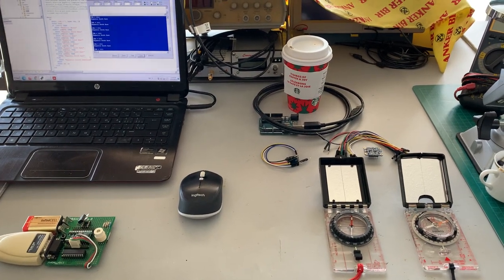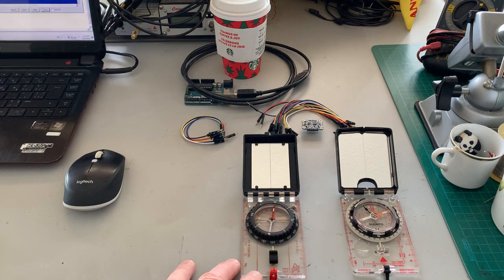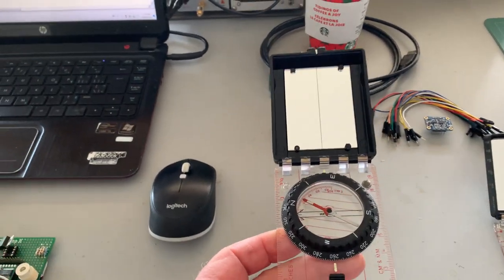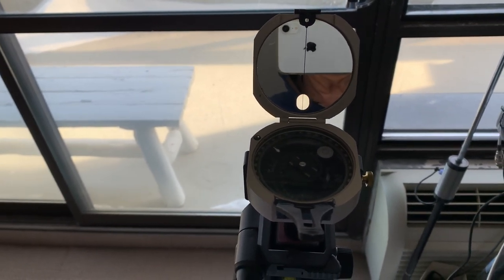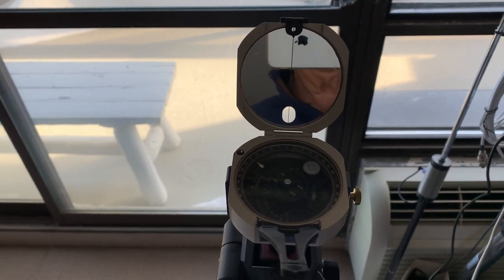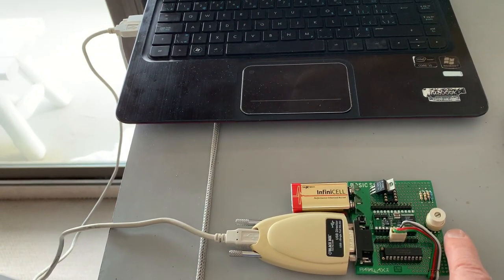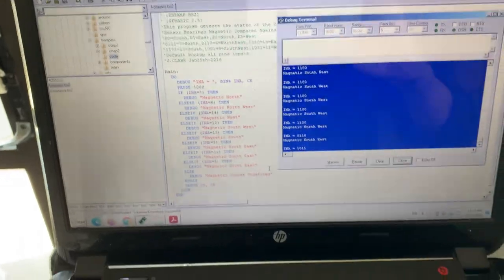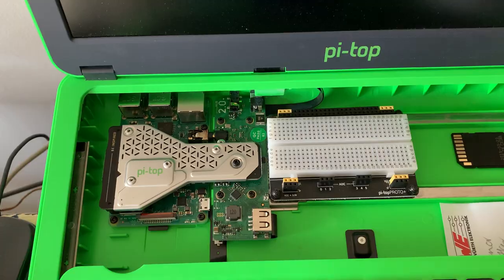Magnetic Navigation_a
Overview of various compasses and electronic compass modules. Silva Ranger Hand Bearing Compass, Suunto Global Hand Bearing Compass, Dinsmore 1490 Hall Sensor Compass, Honeywell BCM5083, NXP FXOS8700.